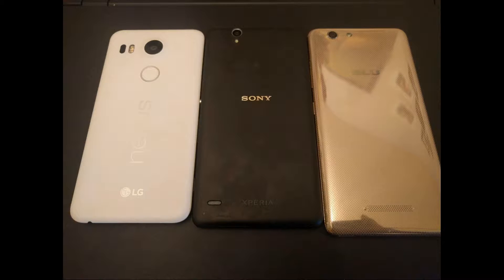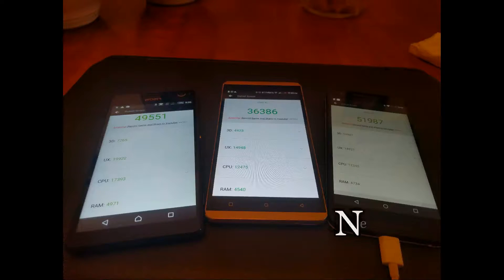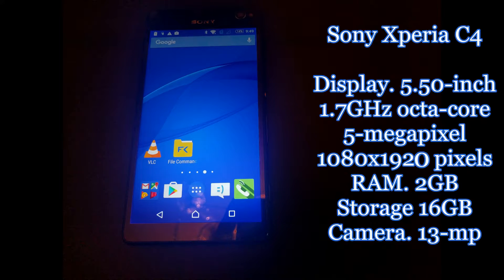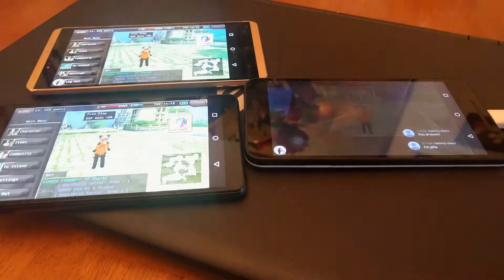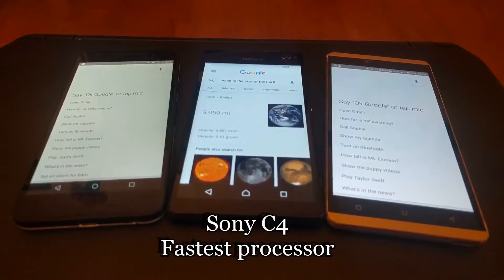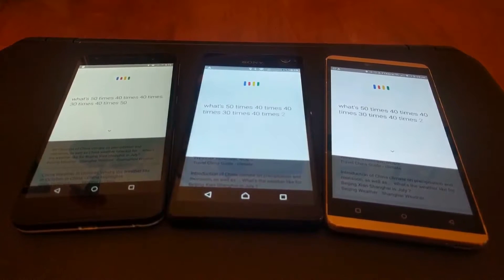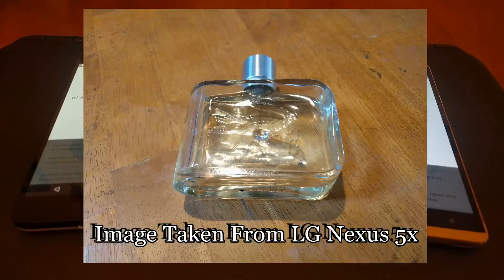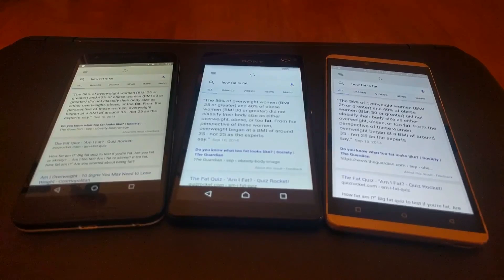Nexus 5x vs Sony C4 vs BLU Vivo XL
Which phone best fits your needs?